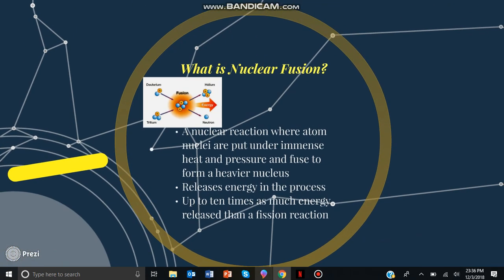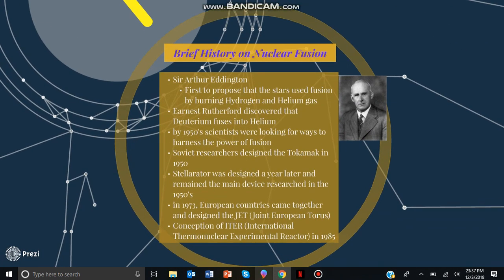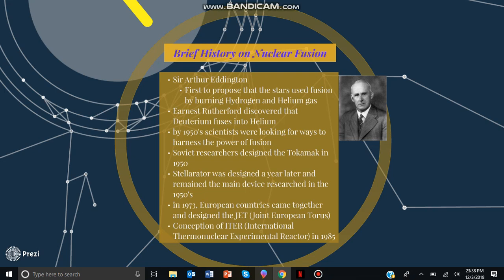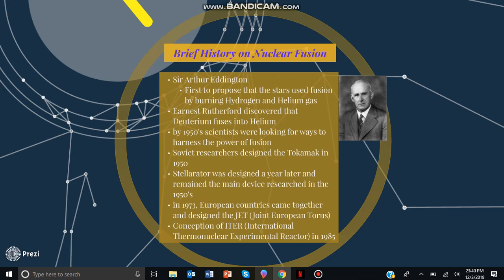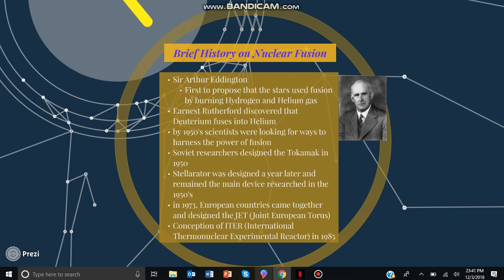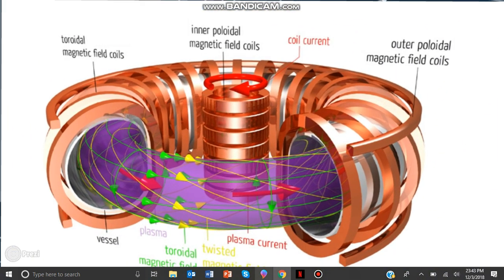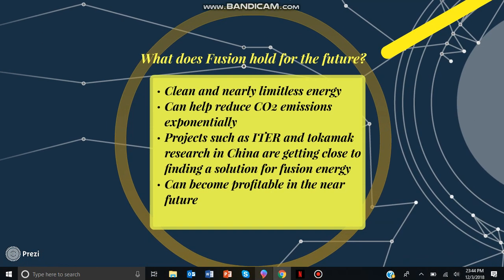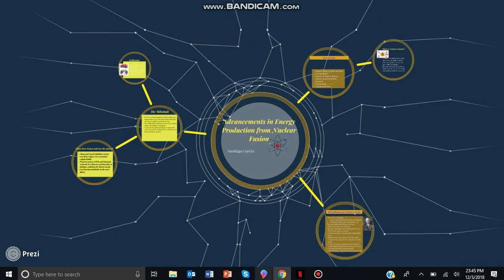Advancements in Obtaining Energy from Nuclear Fusion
Like and Subscribble